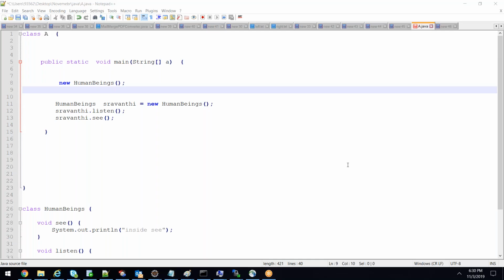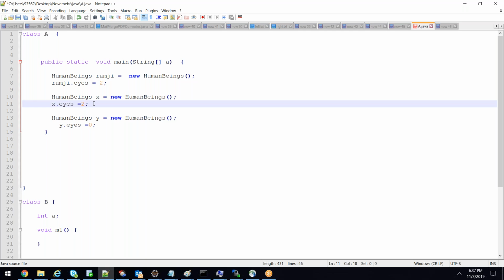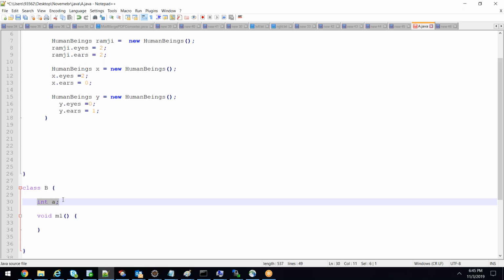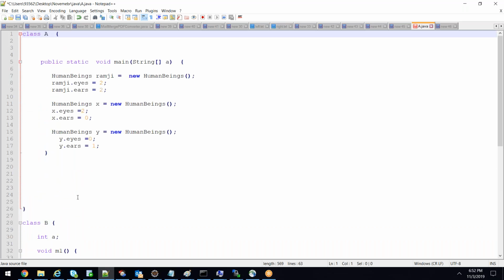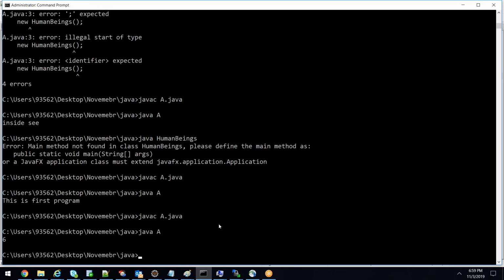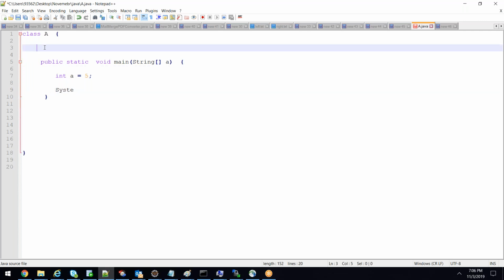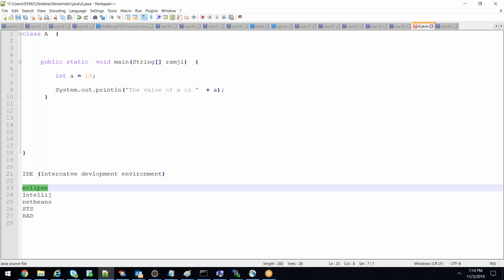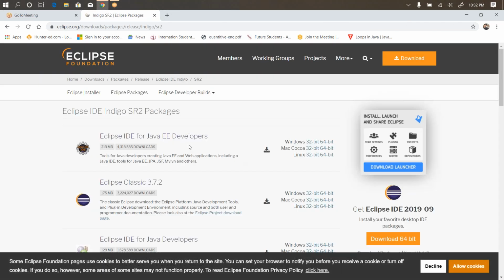Core Java 4